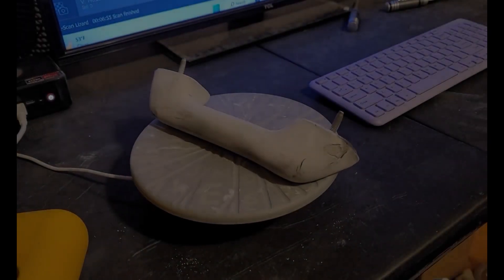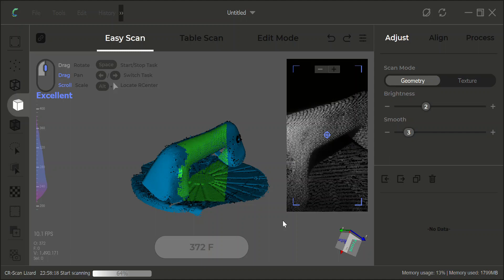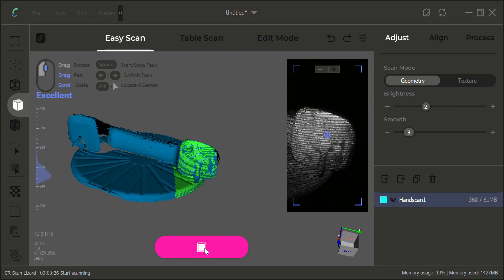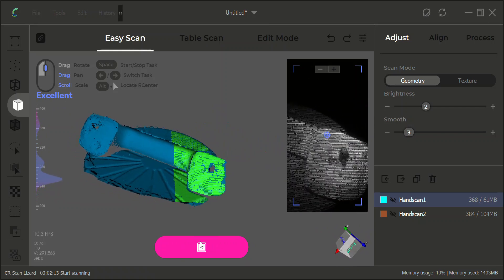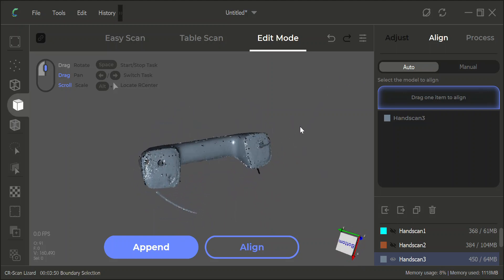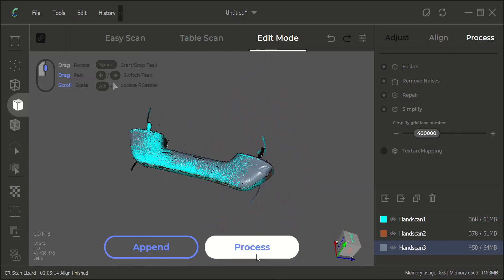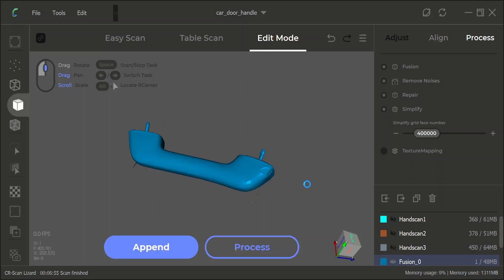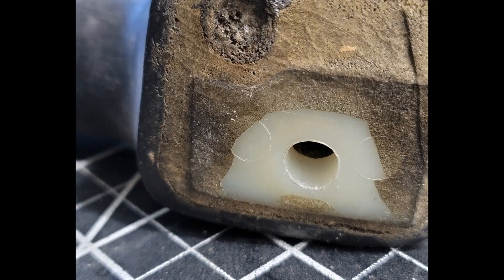How The Scan Lizard Handles a Door Handle Scan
A buddy of mine asked me to scan and replicate a few car parts that can't be found anywhere, so I thought I'd give it a try with the CR-Scan Lizard. I'll still need to post process the scan to refine the surface and punch the screw holes then I'm going to try printing in TPU 95A first and see how that works. Thankfully my Ender 5 Plus can do that material with no problem.